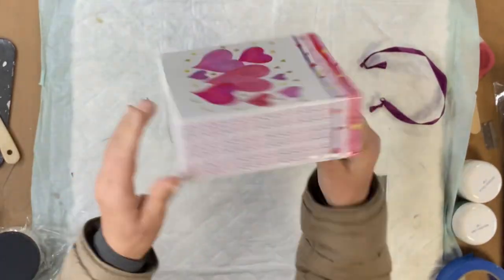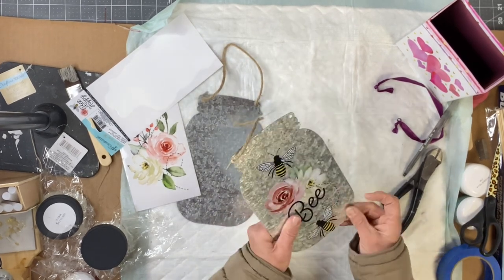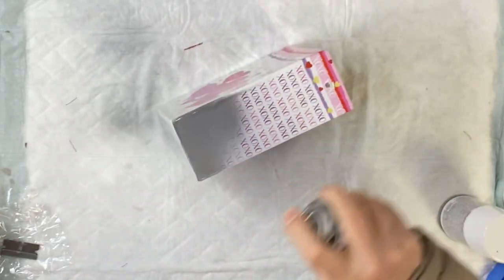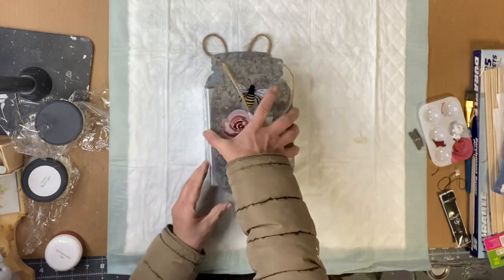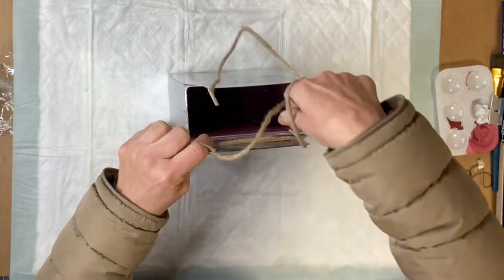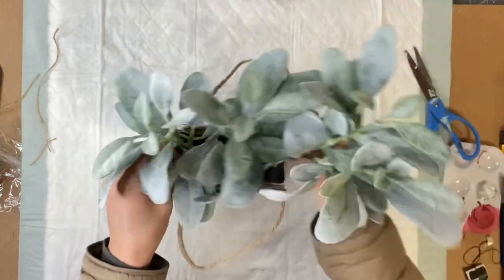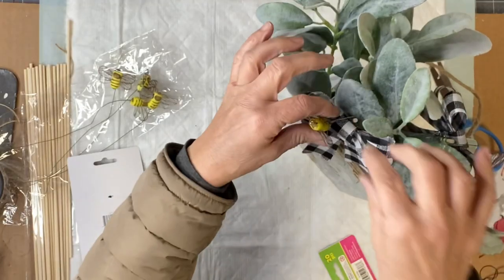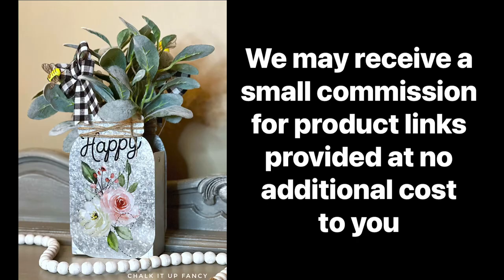DIY Dollar Tree Bee Center piece